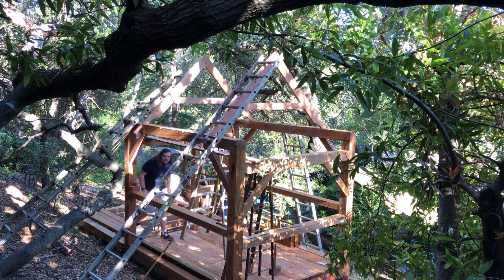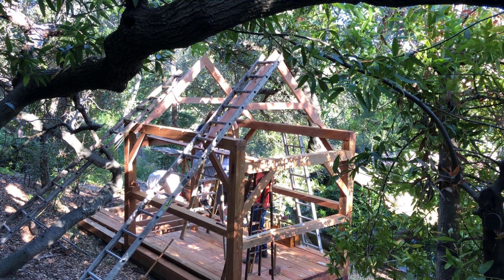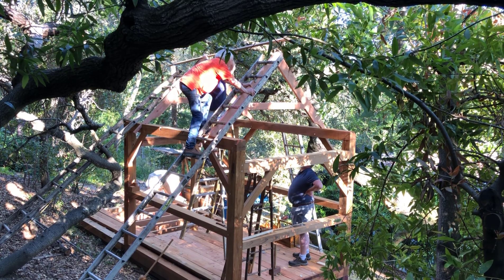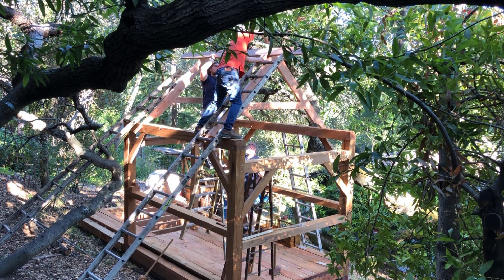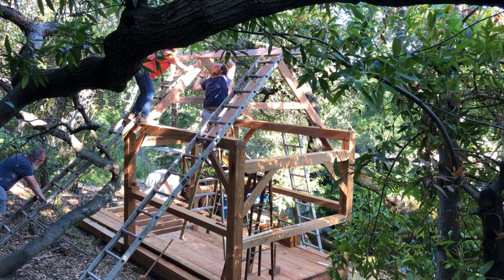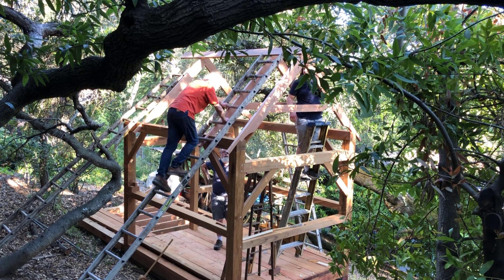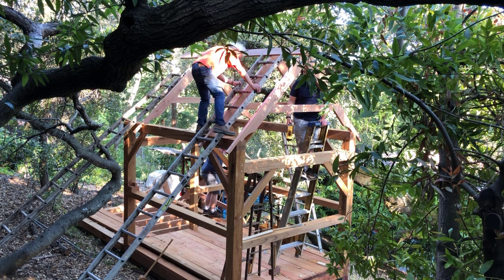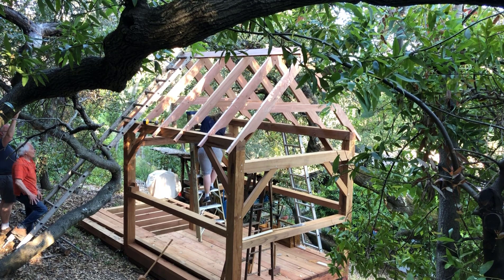Installing the Rafter Assemblies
There are six Rafter Assemblies in this timber frame shed. I show the installation on the Top Plates with a temporary Purlin connection. Eventually,  shiplapped old growth redwood planks will cover the Rafters. Then cedar shakes will be added.